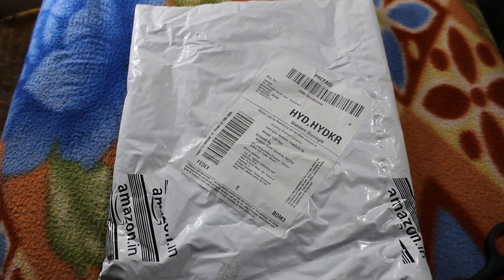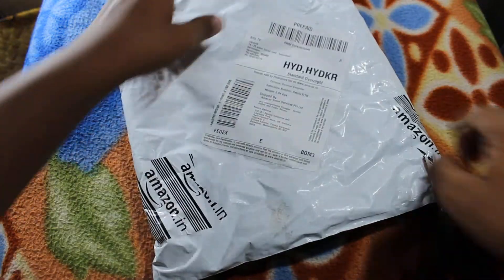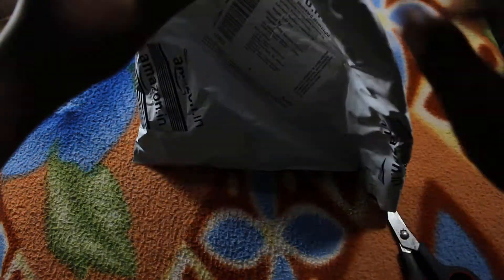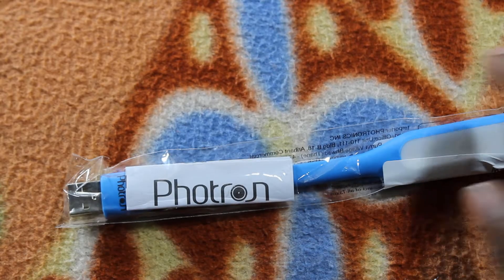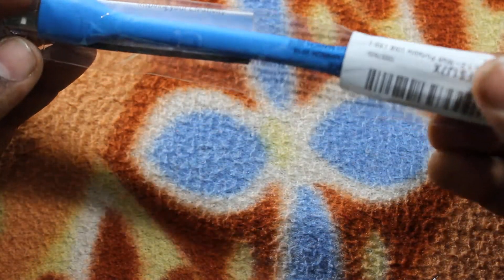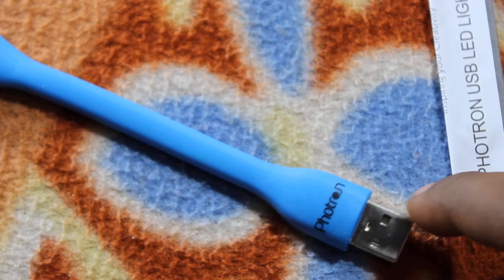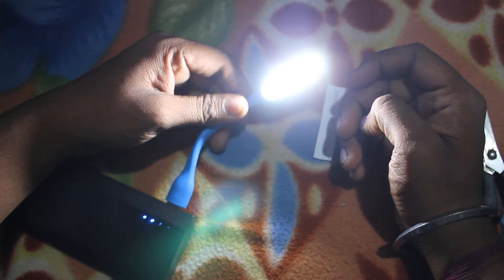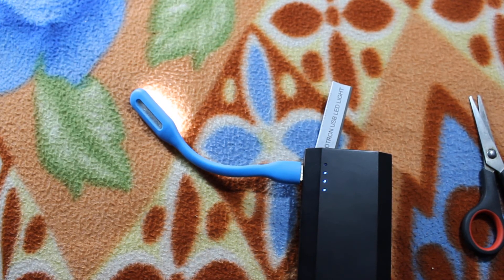unboxing of PHOTRON 1.2 WATT PORTABLE USB LED LIGHT